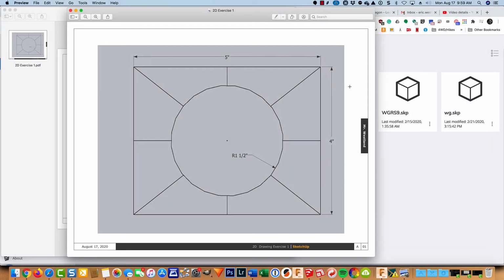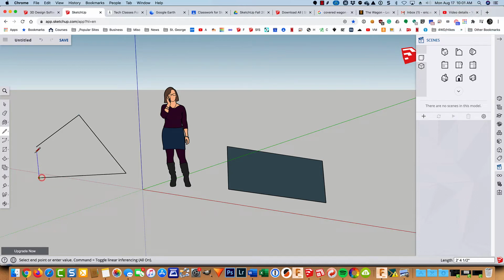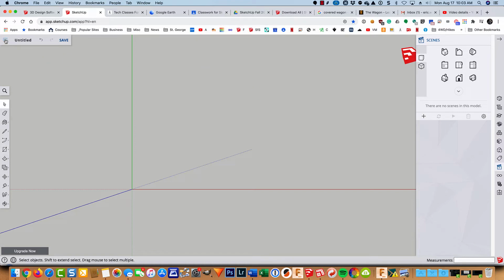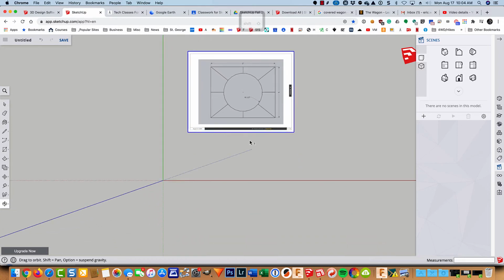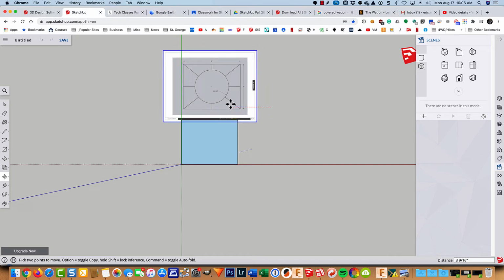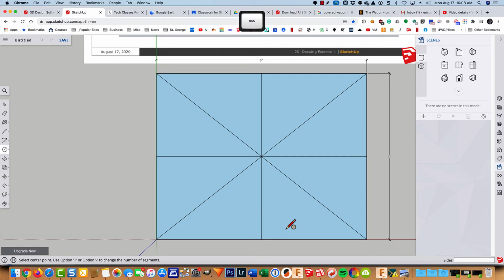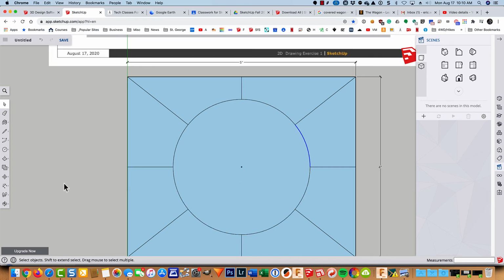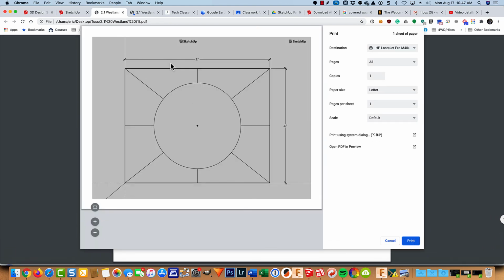2.1 Exercise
Table of Contents:

00:00 - Exercise 2.1
11:05 - How To Hand It In